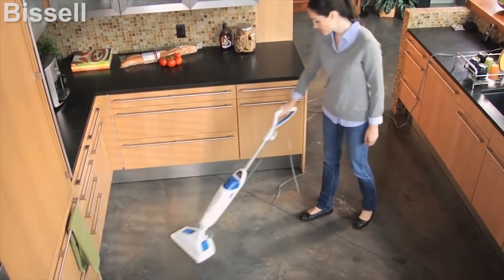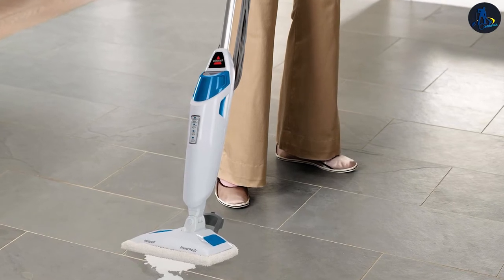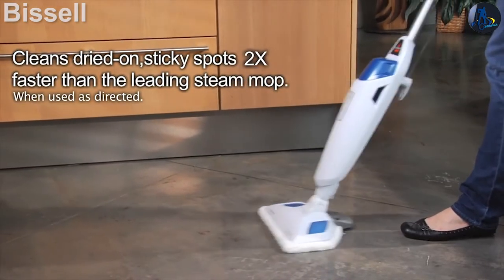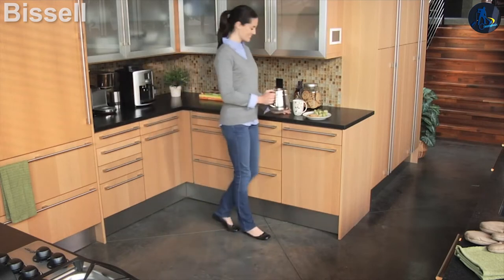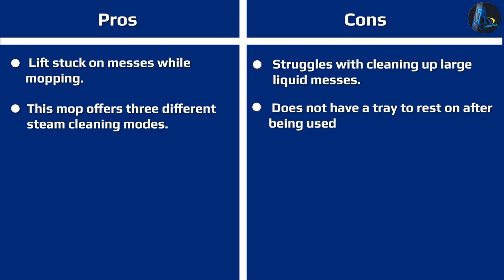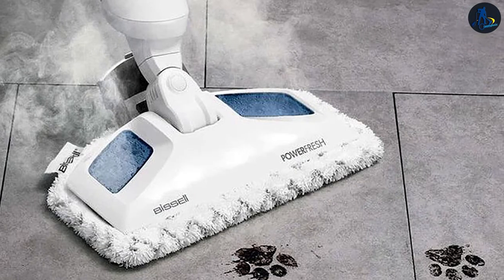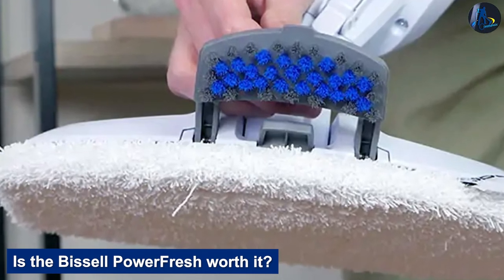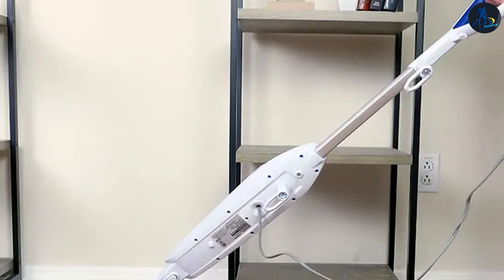Bissell 1940 PowerFresh Steam Mop Review: Do They Actually Work?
Bissell 1940 PowerFresh Steam Mop - The Bissell PowerFresh is a well-balanced steam mop. Strong cleaning performance, multiple steam cleaning modes, and good maneuverability help round out this steam mop as a whole. If sanitizing your floors is important to you, the PowerFresh could be a good option to explore.